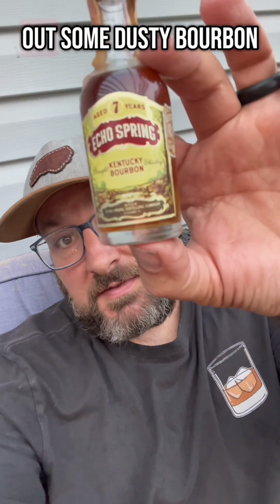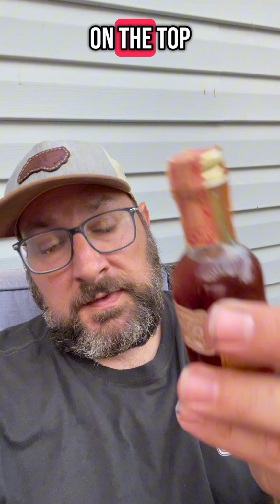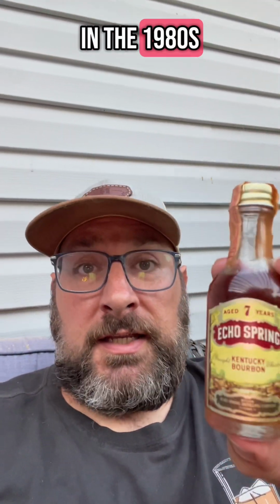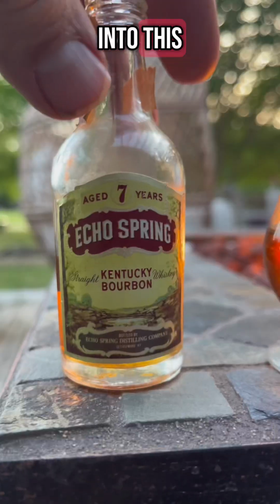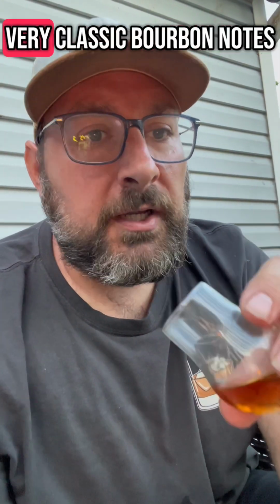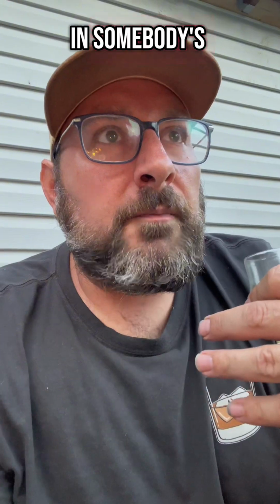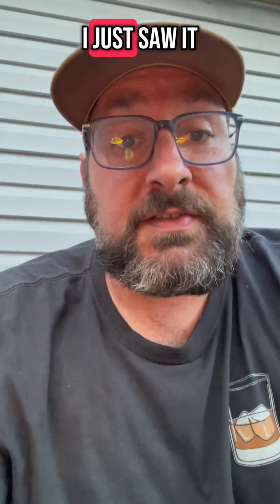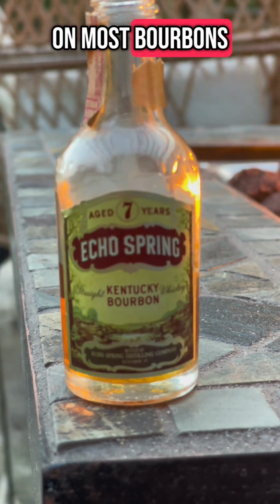1966 Dusty Bourbon Echo Spring Review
I purchased a massive collection of sealed minis from a local collector who’s grandmother started the collection in the 20’s. If they’re sealed & mostly full I will be tasting them. Already had some from the prohibition era that were amazing! How does this one stack up?